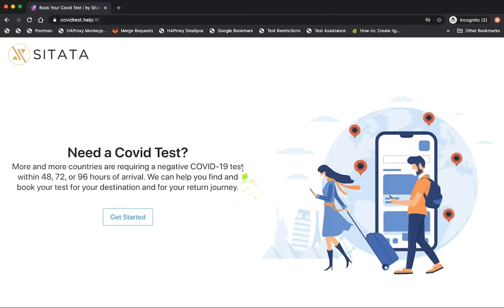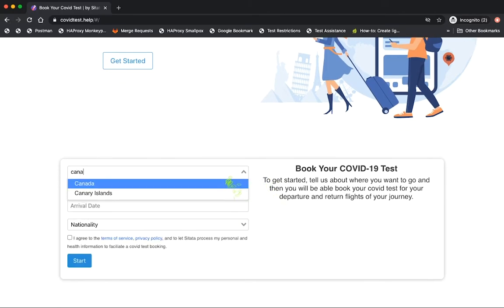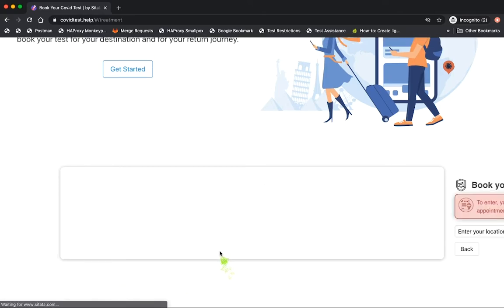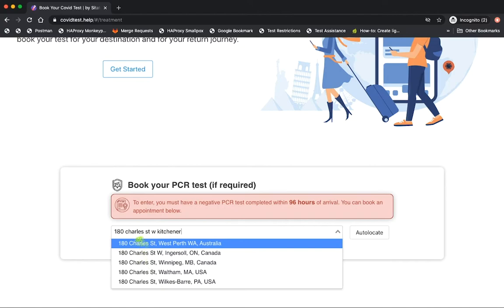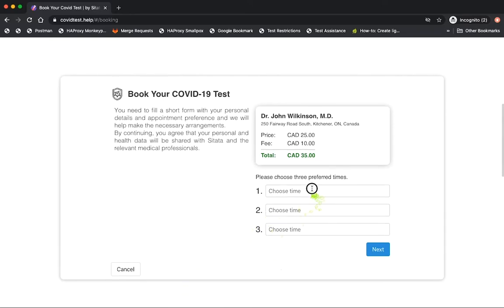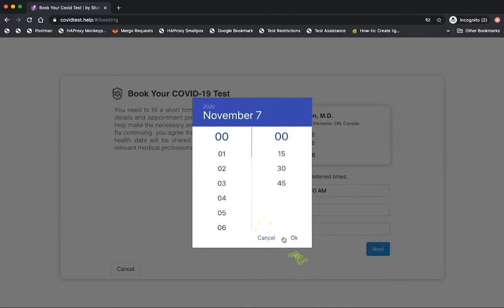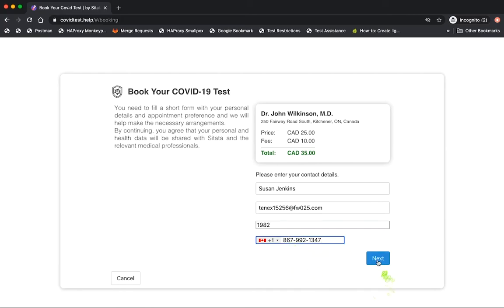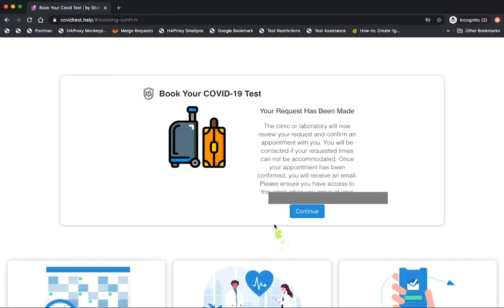Lifeline - How travellers book their covid test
This video is for practitioners, clinics, laboratories, and hospitals who are using the Sitata platform. In this video, we'll walk one way travellers can find your facilities and request a covid test appointment.